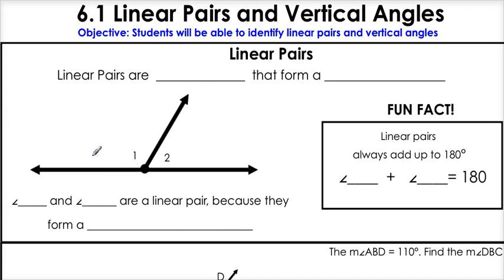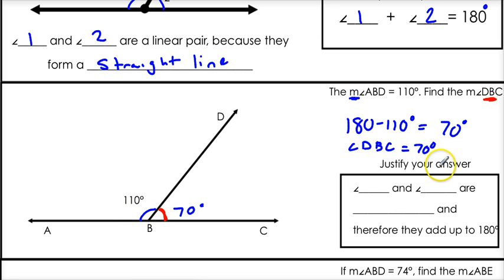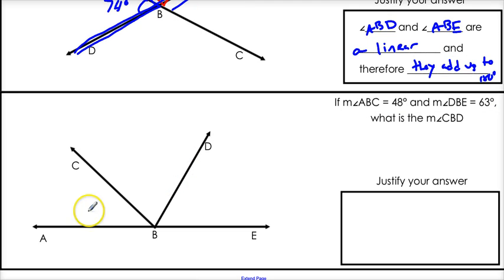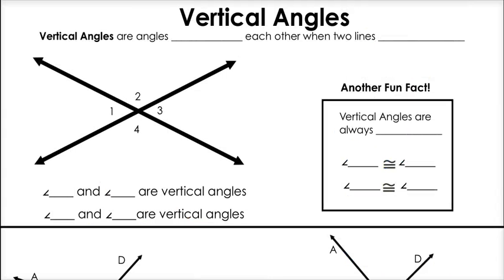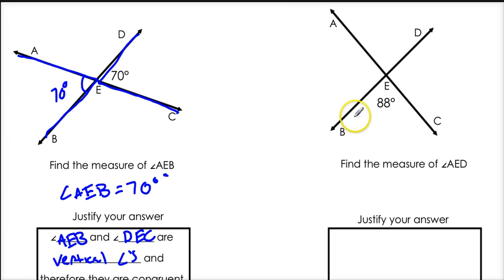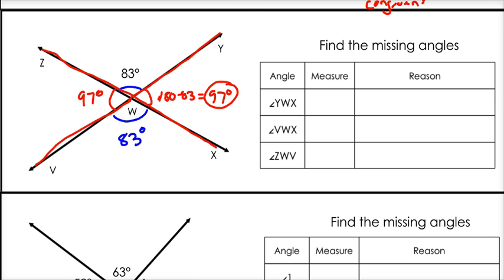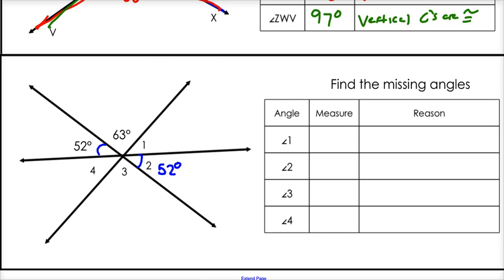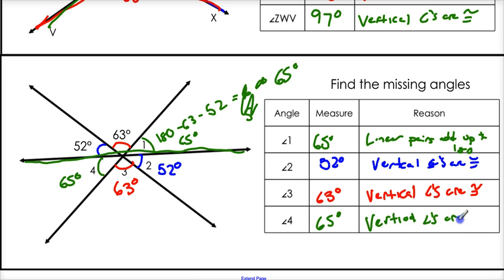6.1 Linear Pairs and Verical Angles